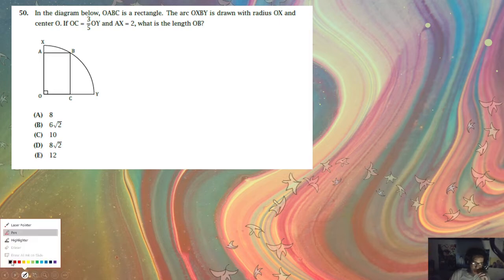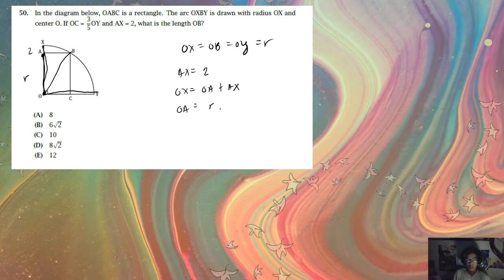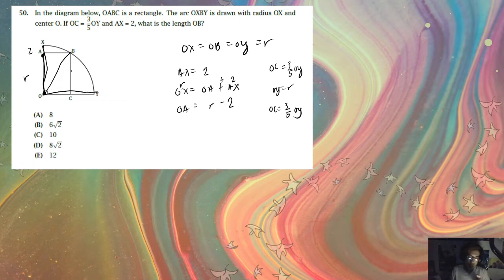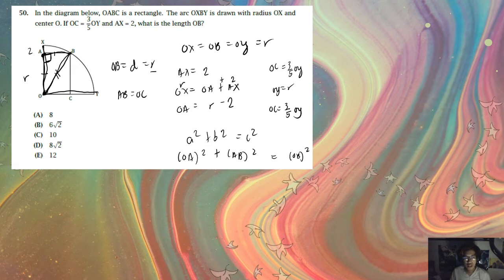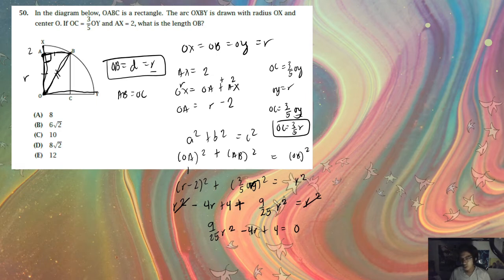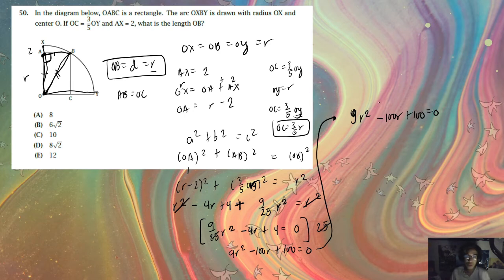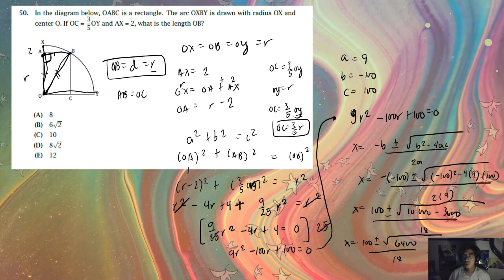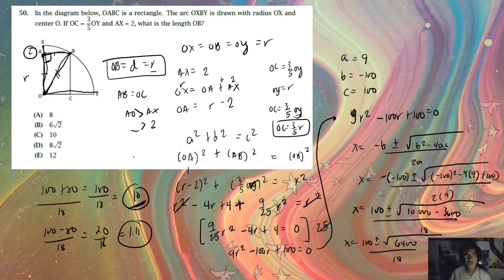Lesson 27 Circles Introduction 2